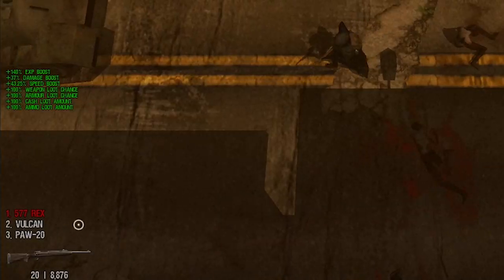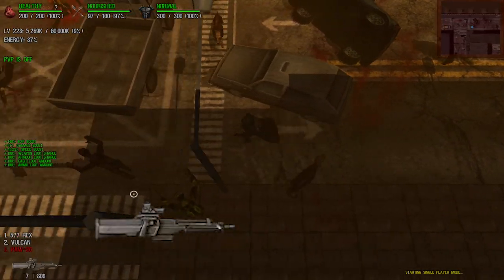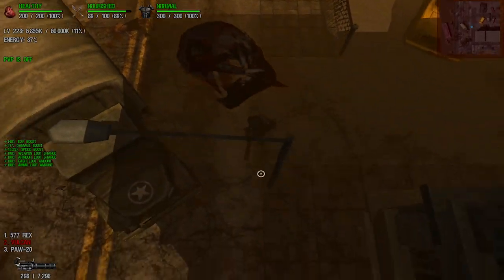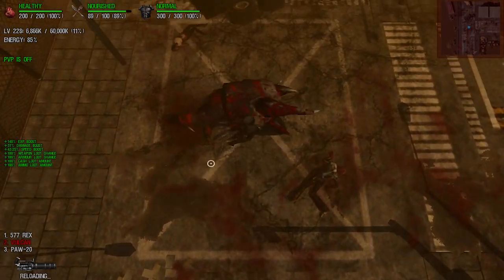Dead Frontier 3D | Boss Hunt Loot Run #8 (IS 2011 EQUIPMENT STILL GOOD?!)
Not going to lie, this equipment still holds its own against these 2020 infected!
Outro: Mr. Chase Ichiko Nato

Computer Specs:
Gtx 1070
2 TB HDD
526 GB SSD
16 GB RAM